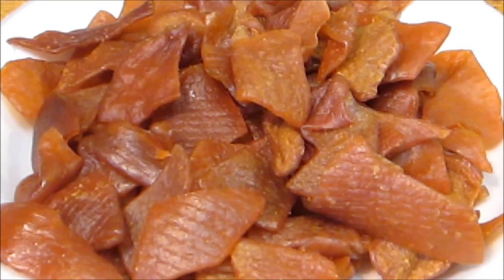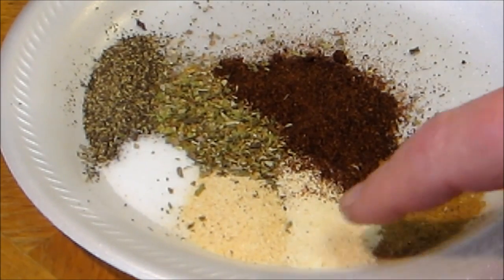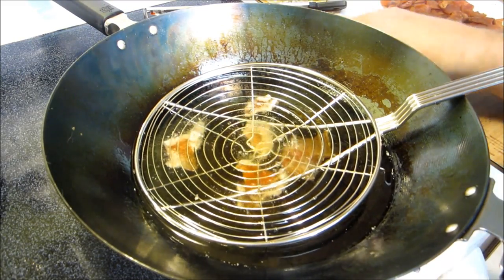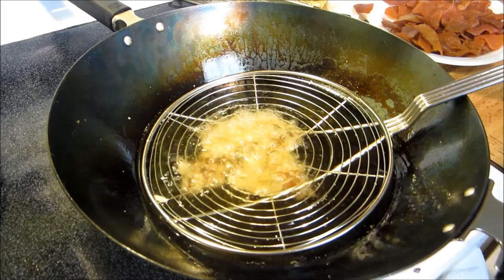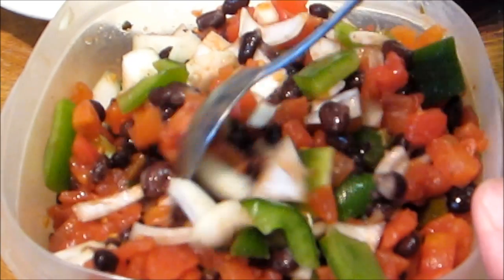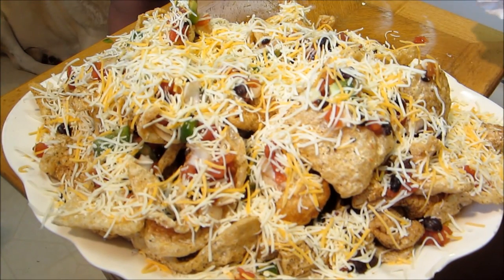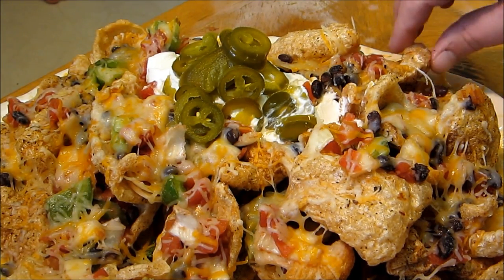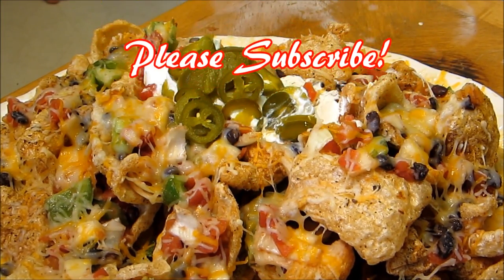Super Bowl Nachos - Nacho's Supreme - Ultimate Nacho Platter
Here's a twist to your average Nacho Supreme Recipe.  These are made with Pork Rinds.

Super Bowl, Super Bowl, Super Bowl, Super Bowl, Super Bowl